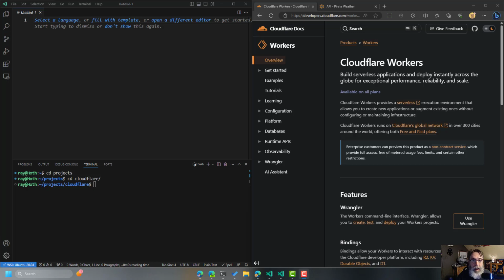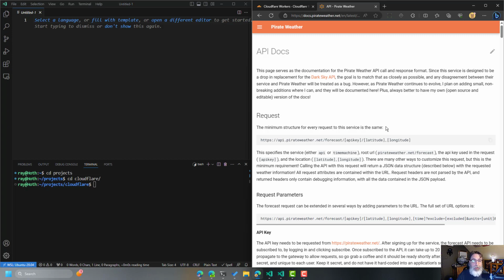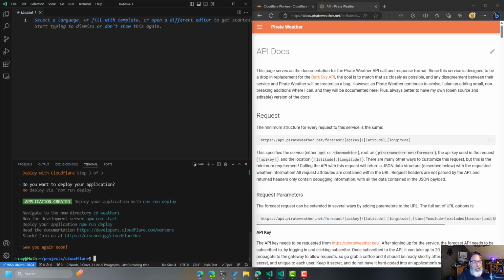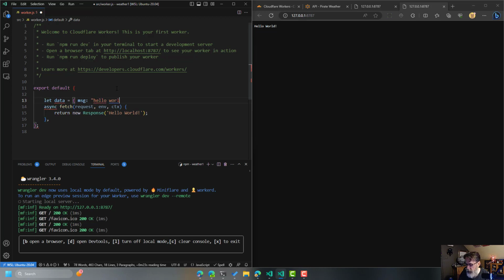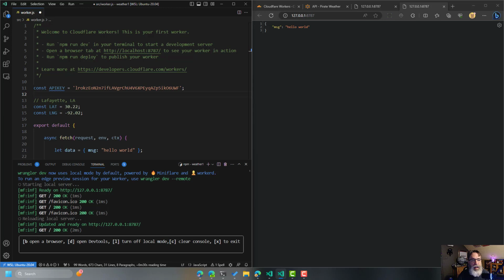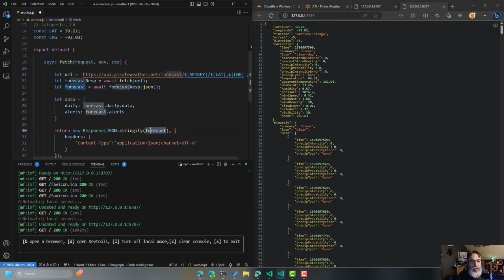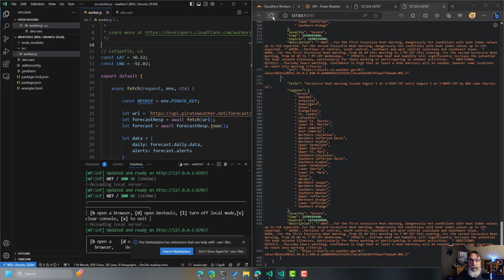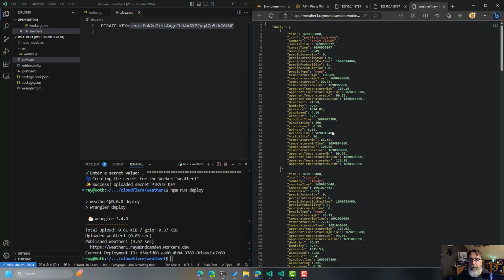Playing with Cloudflare Workers - the Pirate Way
A quick introduction to building Cloudflare Workers using the wonderful Pirate Weather API as an example.